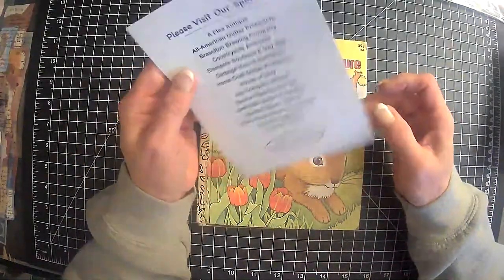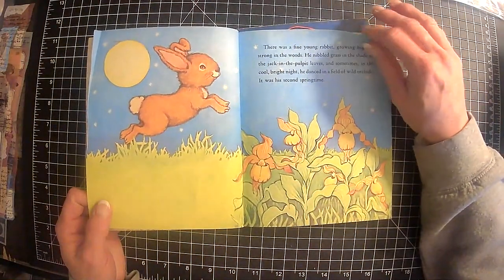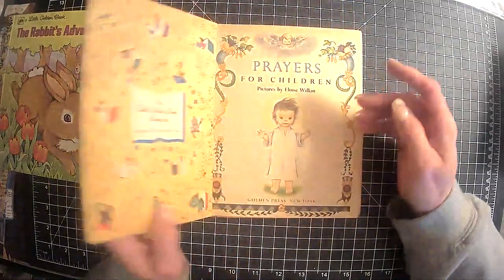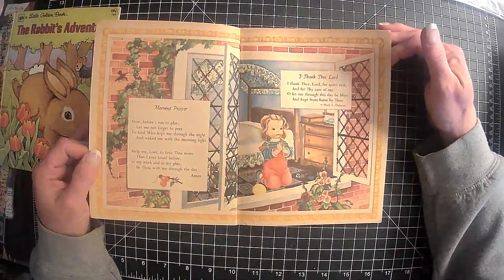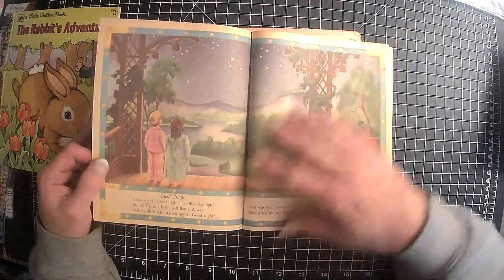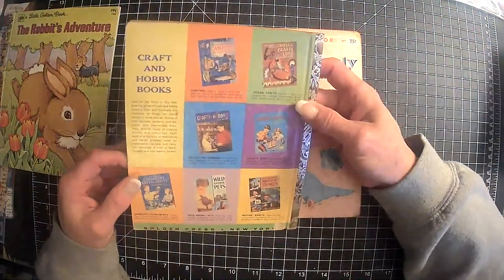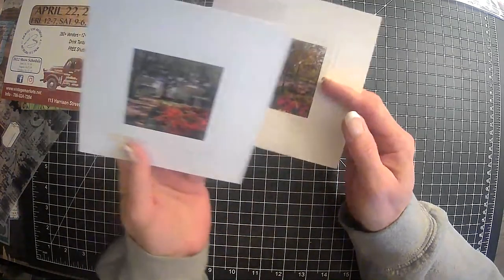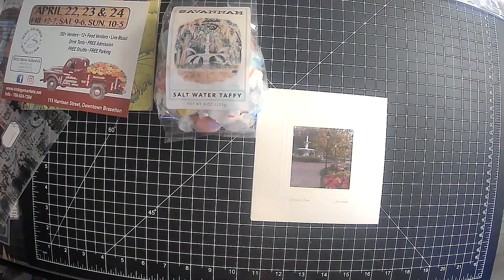Thriftythursday Hosted by Sheree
A very small Haul!!!

ThriftyThursday Collaboration with Sheree.

Amazon products I use:

TimHoltz Tiny Attacher:

Ranger ink foams:

Tim Holtz glass media mat:

Tim Holtz wild flower paper pad:

Tim Holtz Quote chipboard:

Tim Holtz advantus ephemera pack:

Ink blending brushes:

Tim Holtz idea-ology collage paper rolls:

Tim Holtz idea-ology thrift shop ephemera pack:

Ranger Tim Holtz distress ink vintage photo:

We /r memory keepers envelope maker:

Crop A dile eyelet and snap punch:

Tab punch:

Crop-A-Dile 2 Big bite punch:

We R memory corner chomper:

We R memory keepers standard eyelets:

indonesian batik gift wrap:

flora gift wrap:

william morris gift wrap:

Audubon birds gift wrap:

Marbled paper designs:

Aged paper fro antique coffee stained look:

Martha Stewart score board: